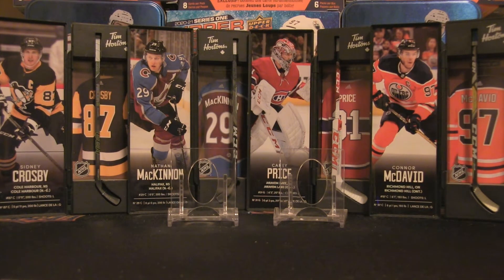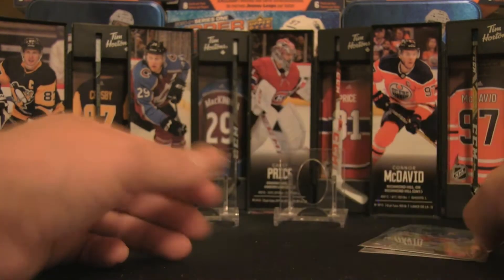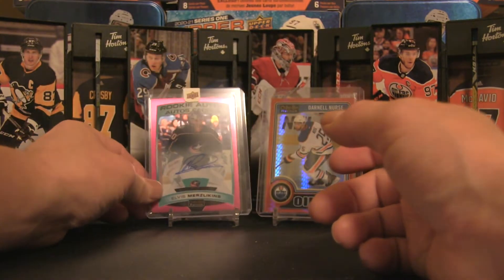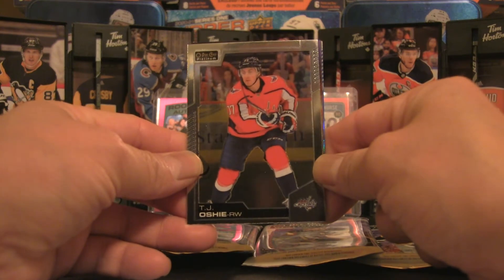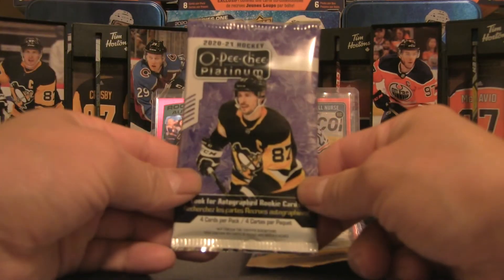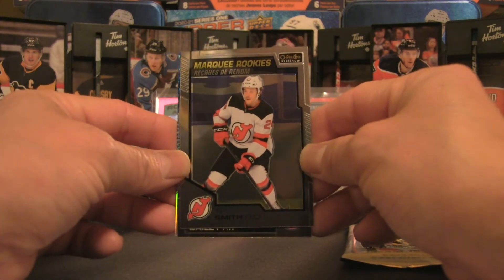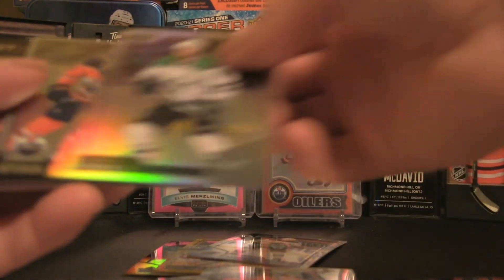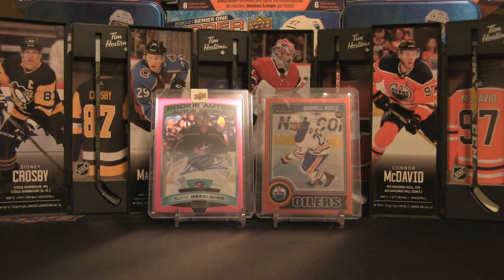2020-21 OPC PLATINUM + REDEMPTION RETURNED!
In this episode, I am opening up one blaster box of 2020-21 O-Pee-Chee Platinum! I'm also showcasing recent pickups, including a sweet redemption from last year's release. You don't want to miss this!

Every ounce of your support encourages me to release more content and expand my reach among the card breaking community.